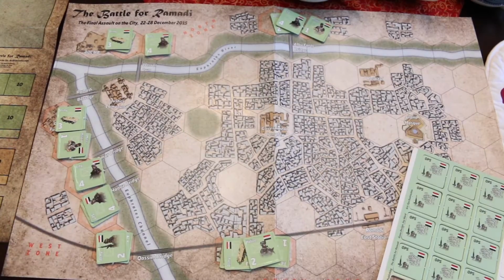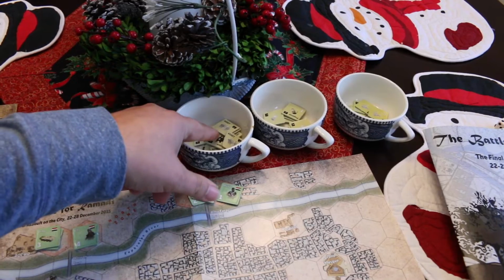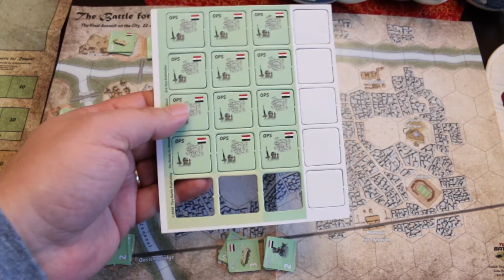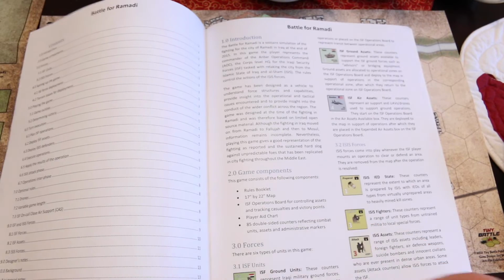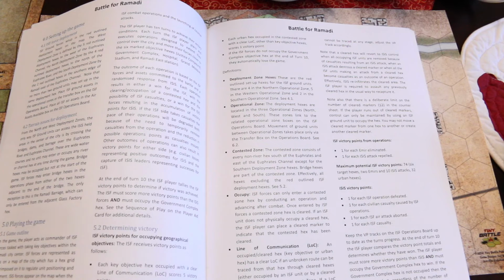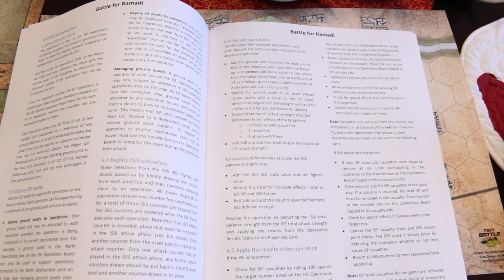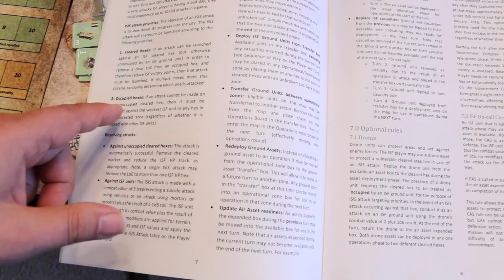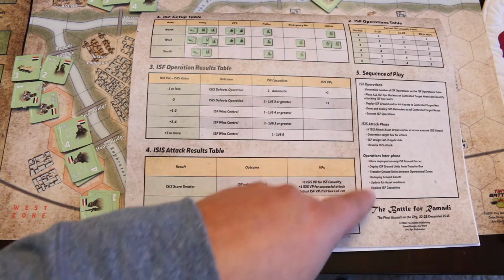The Battle For Ramadi First Look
A first look at The Battle For Ramadi from Tiny Battle Publishing.  It's a game about this battle between the Iraqi Security Forces and ISIS.  Buy your own copy with this paid